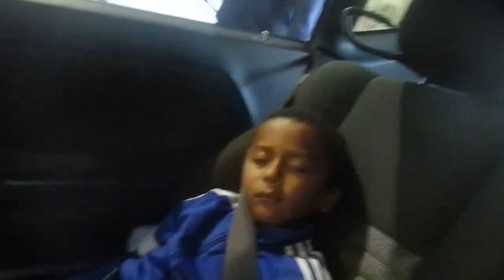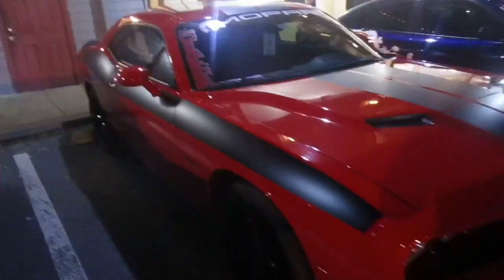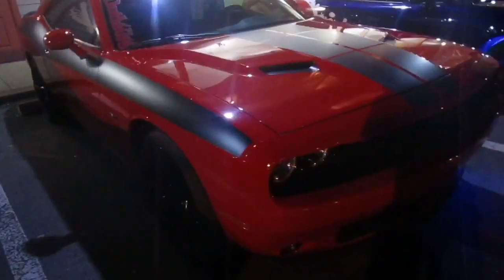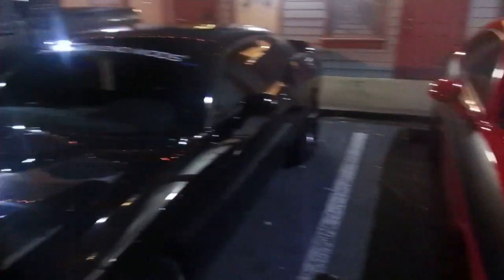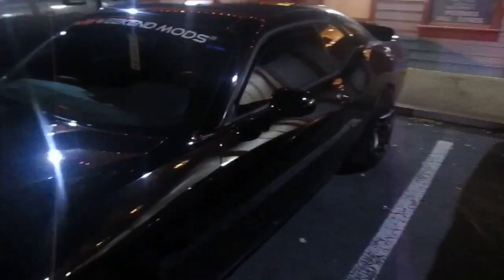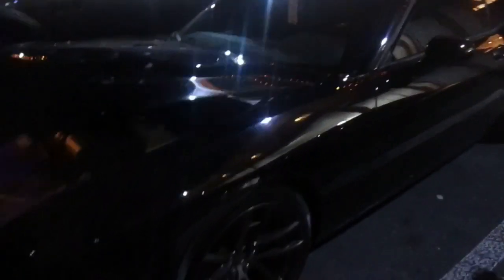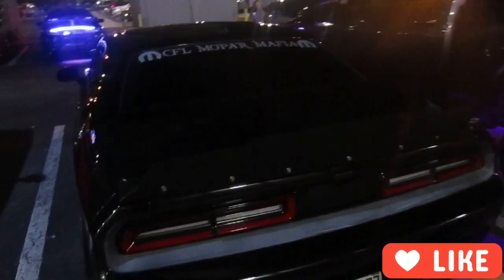Sxt plus challenger with Borla exhaust | WEEKEND MODS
Check out this video as it showcases some of Florida’s finest mopars at OldtownKissimmee and catch a glimpse of this Widebodycharger